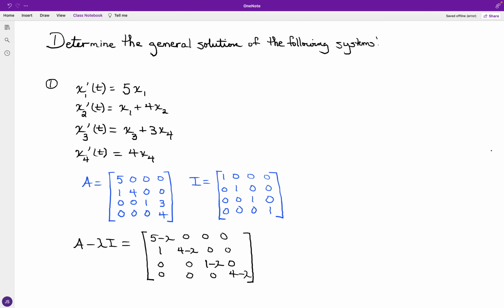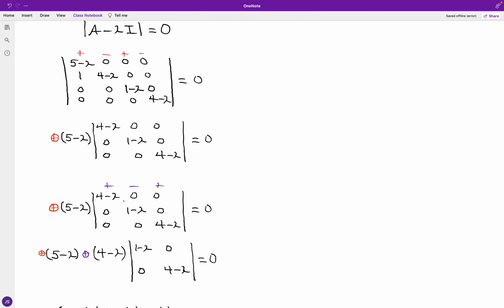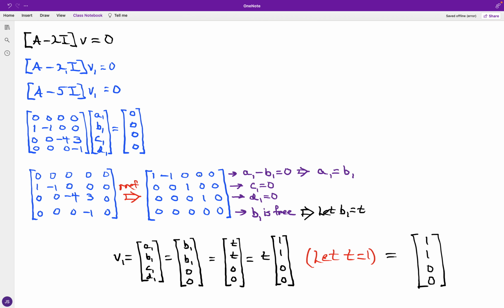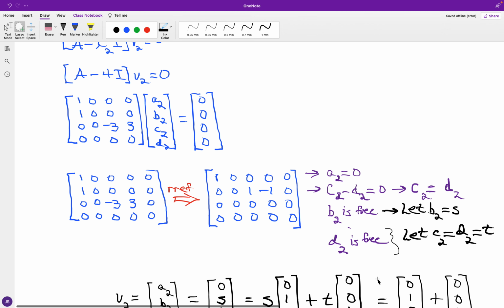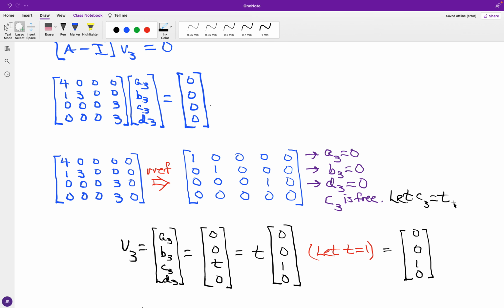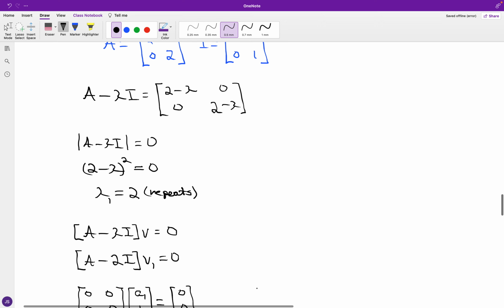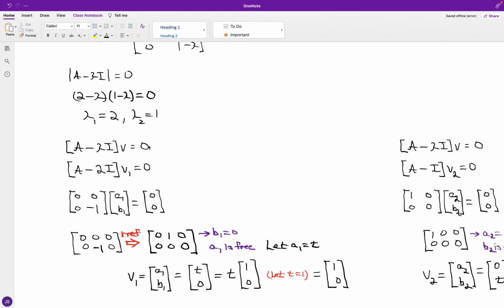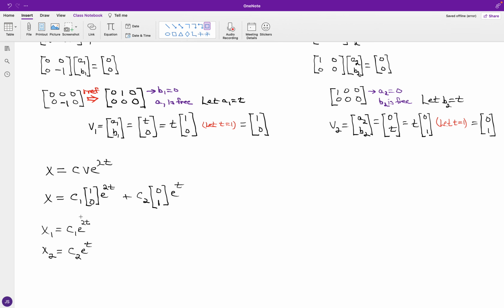MAT 285 LESSON 48A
DE SYSTEMS WITH LINEAR DEPENDENCE AND DE SYSTEMS WITH REPEATING EIGENVALUES